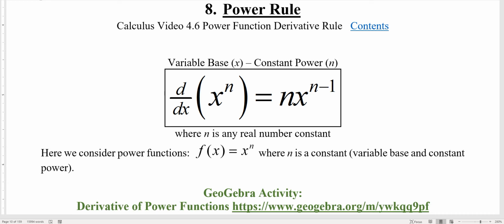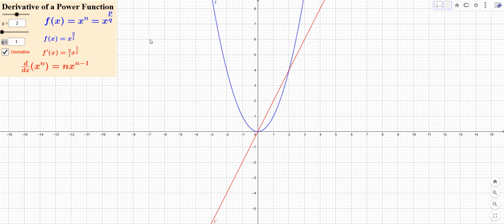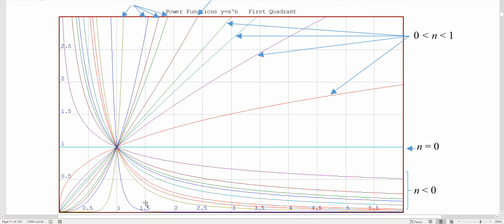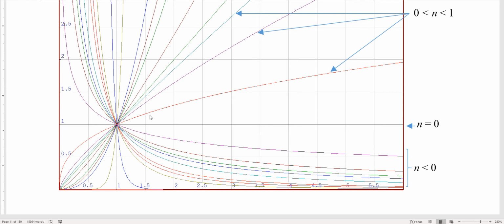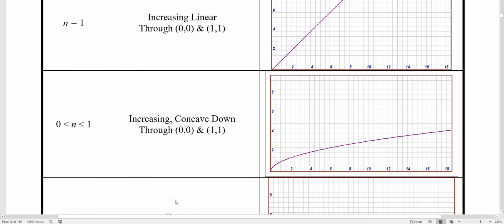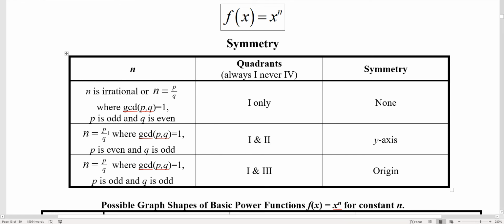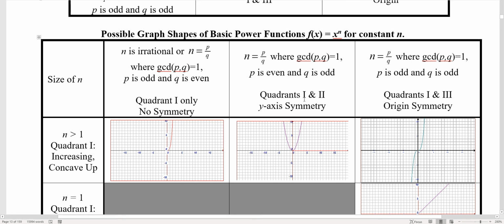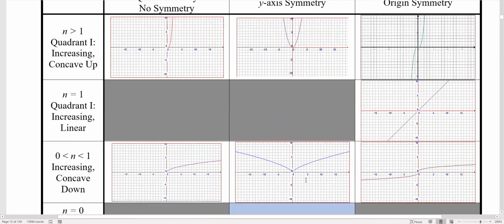Calculus 4.6 Summary of Power Function Graphs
We quickly summarize the properties of the graphs of basic power functions: f(x) = x^n for all possible powers of n.  See videos in one of the Algebra playlists for a slower development and more detail.